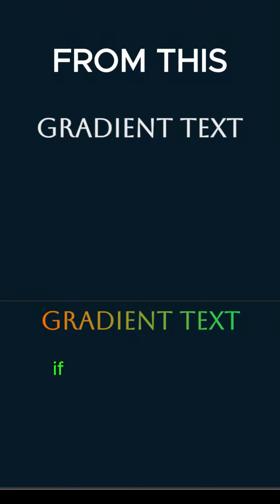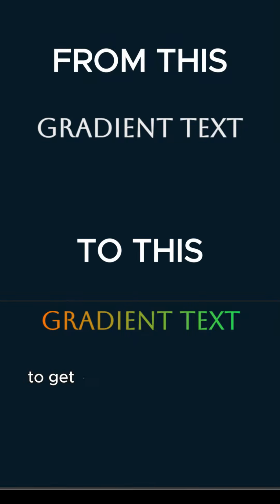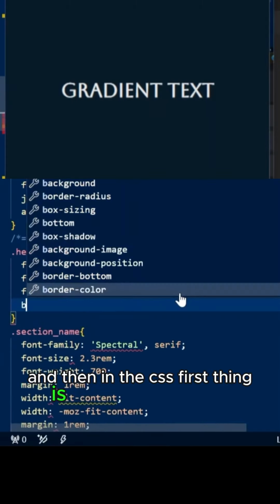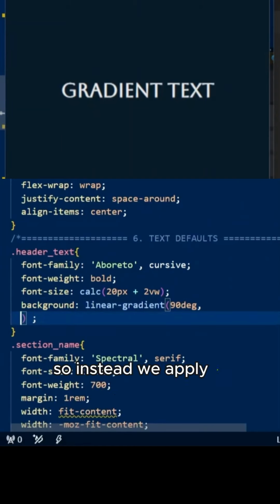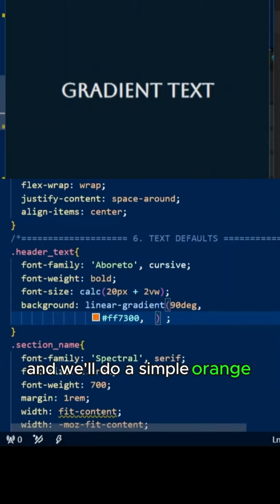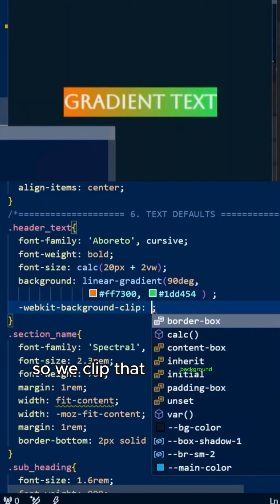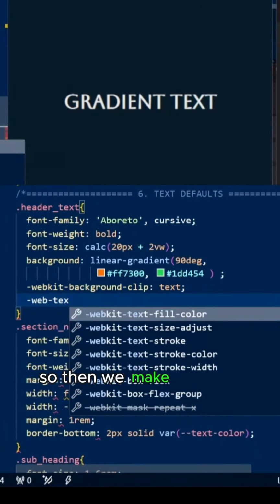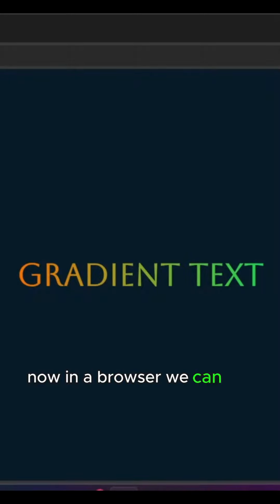Gradient Text Effect with CSS | CSS Tip of the Day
Ready to add some pizzazz to your website? Learn how to create stunning gradient text effects using CSS in this quick tutorial! 🎨 From simple to eye-catching, discover the secrets to elevating your text with vibrant colors. Perfect for web developers, designers, and CSS enthusiasts. Don't miss out – watch now and level up your design game! 💻✨